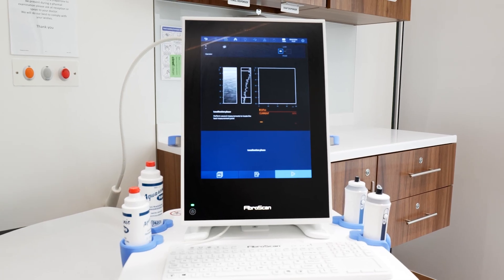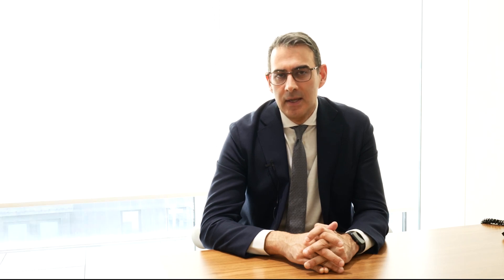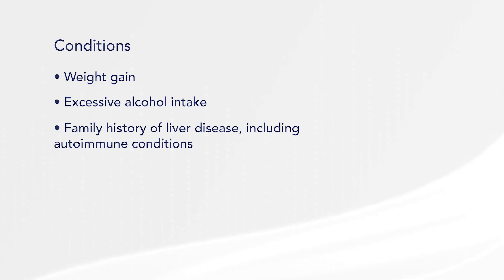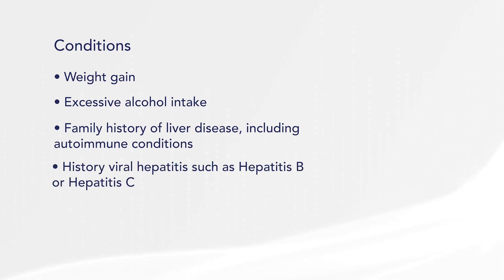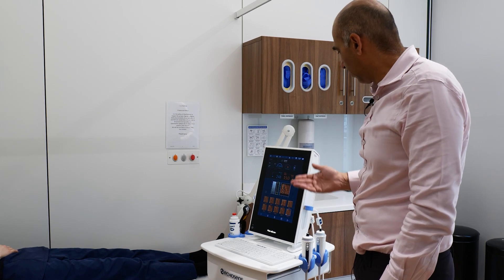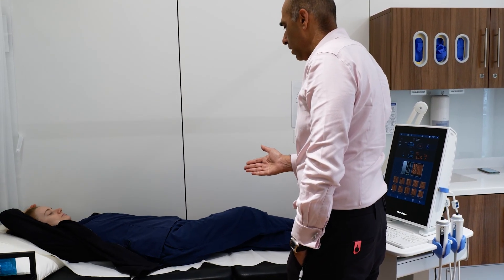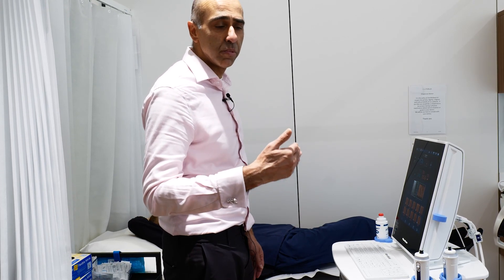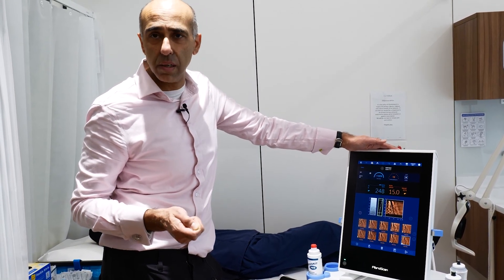FibroScan | What to expect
FibroScan® is the gold standard non-invasive solution for comprehensive management of liver health. During the scan, a probe is placed on the surface of the skin. Pricing from £425

❓ How can OneWelbeck help?
With advanced facilities and world-class experts, our private healthcare facility in London is here to help with all of your healthcare needs.

Share your thoughts, questions, and experiences in the comments section. Let's create a supportive community where knowledge and awareness can flourish.